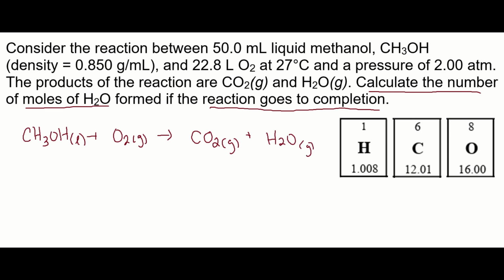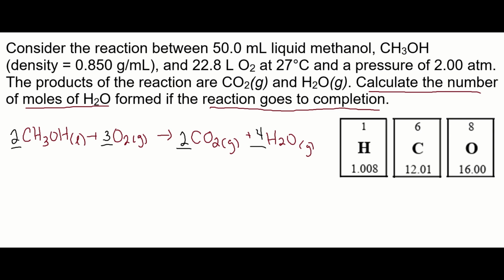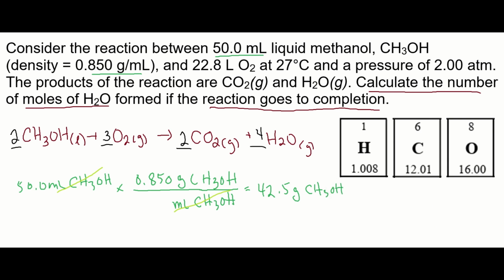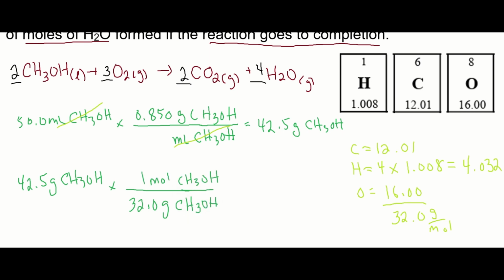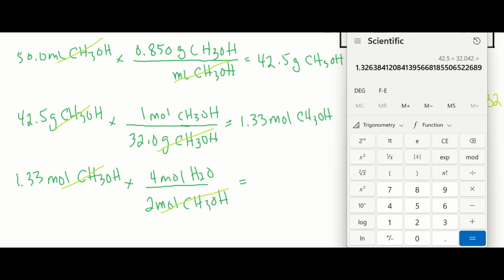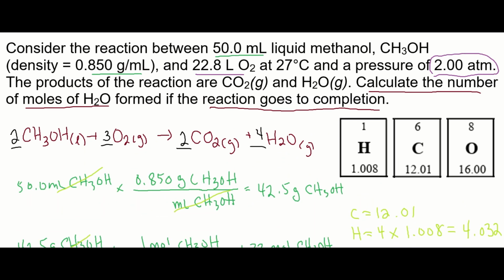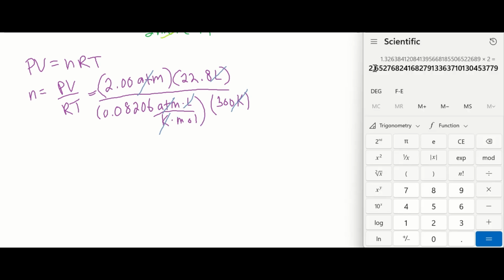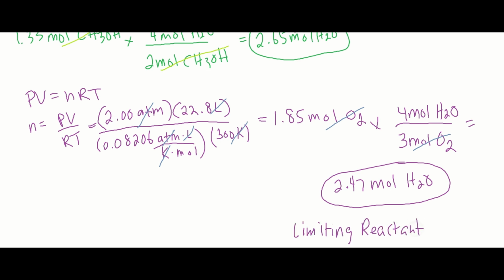79. Gas Stoichiometry using the Ideal Gas Law, Density, Molar Mass | Liquid Methanol and Oxygen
Chapter 5, Exercise 79:
Consider the reaction between 50.0 mL liquid methanol, CH3OH (density = 0.850 g/mL), and 22.8 L O2 at 27°C and a pressure of 2.00 atm. The products of the reaction are CO2(g) and H2O(g). Calculate the number of moles of H2O formed if the reaction goes to completion.